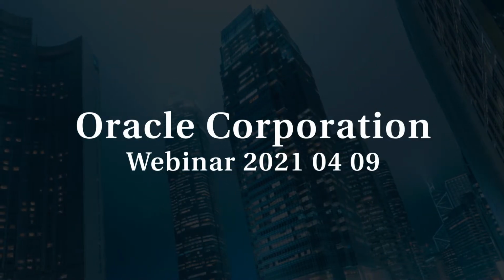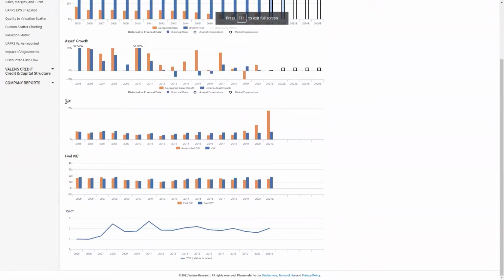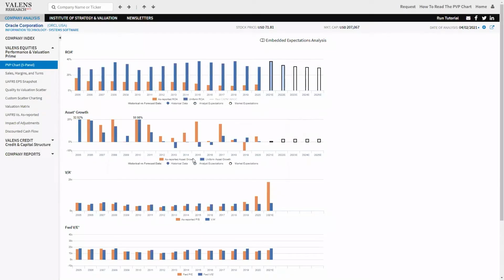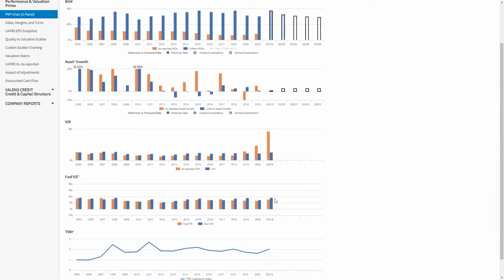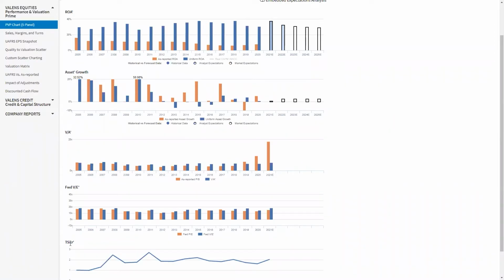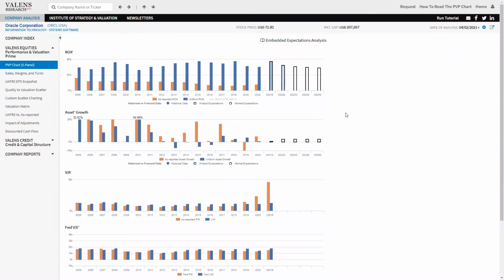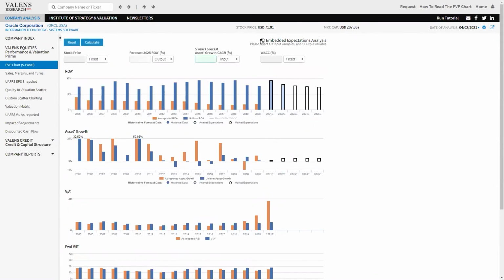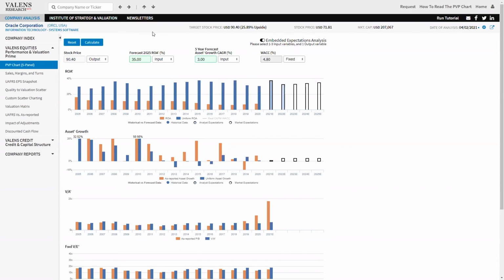Uniform Accounting Spotlight on Oracle Corporation (ORCL:USA)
See how Uniform Accounting shows the real performance for Oracle Corporation (ORCL:USA).  As-reported returns, valuations, and growth completely misrepresent this company's performance and outlook, and it is only apparent when you see the REAL Uniform Accounting (UAFRS) numbers.

Click here to sign up for our Investor Essentials Daily newsletter to get a copy of our eBook analyzing the current portfolios of great investors called the Uniform Investing Genius for FREE